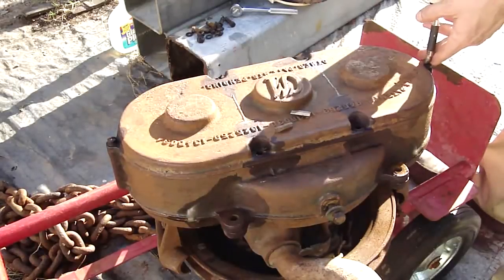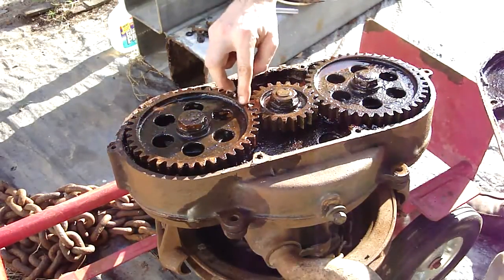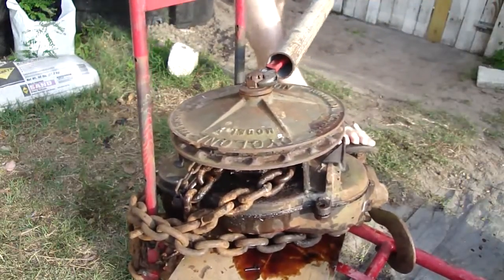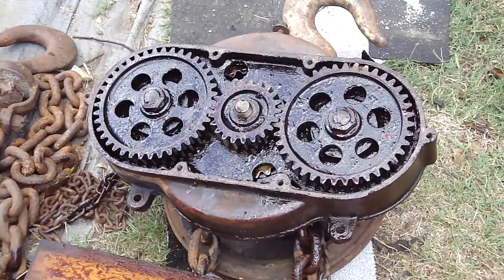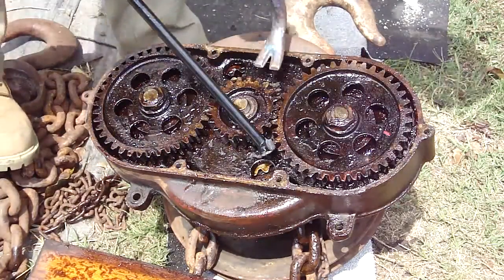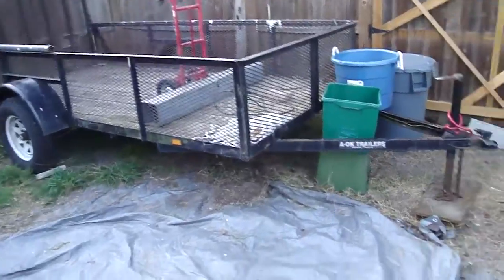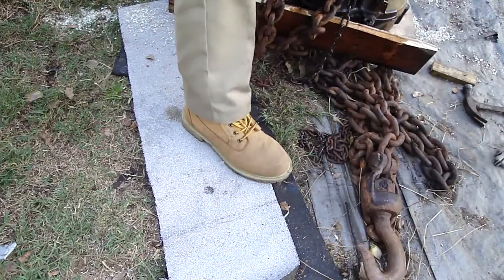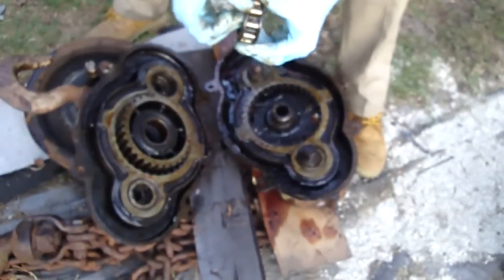Hoist Part 3 Gyrating Yoke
Wha? How does this thing work???

The C-M Gyrating Yoke

     The greatest advance ever made in chain-hoist construction came in 1906 with the invention of the Gyrating Yoke.
     Thirteen years' service proved that the Gyrating Yoke gives a powerful, sure-action drive, remarkably low frictional losses, a high speed and a smooth, positive action.
     To insure getting the fastest-lifting hoist -- the hoist with the lightest hand-chain pull -- a hoist that is rugged, free from trouble and long lived -- the only hoist with a Gyrating Yoke -- always specify "Cyclone" Hoists